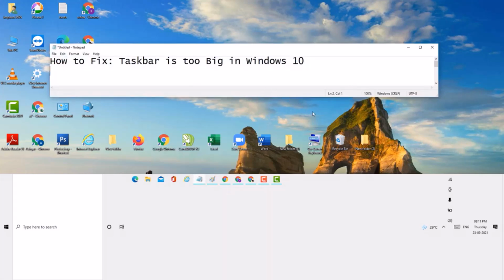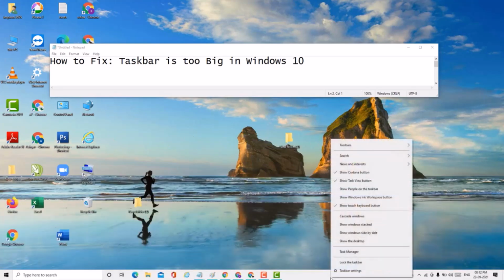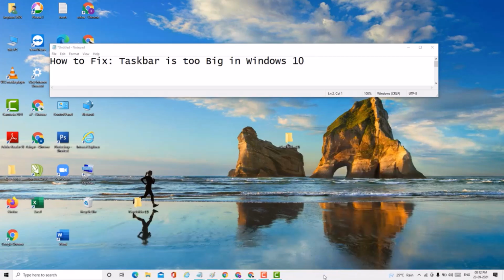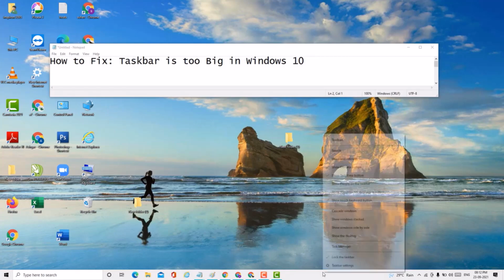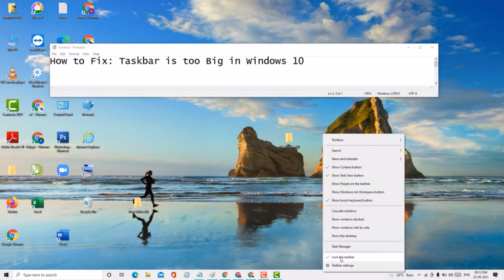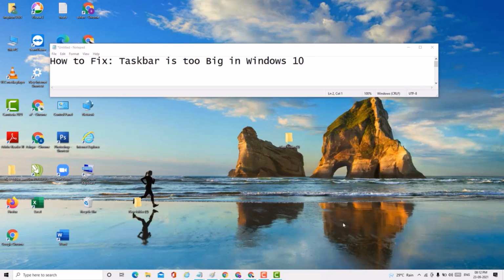How to Fix Taskbar is too BIG in Windows 11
Is your taskbar too big in Windows 11? Don't worry, we've got you covered! Watch this video to learn how to fix the issue and resize your taskbar to the perfect size.